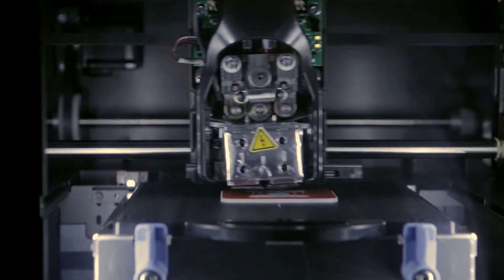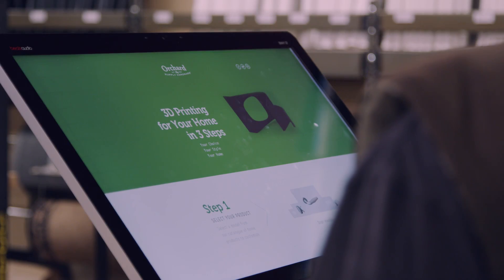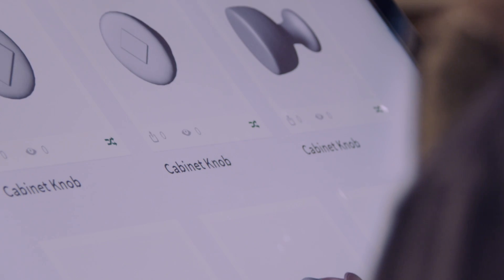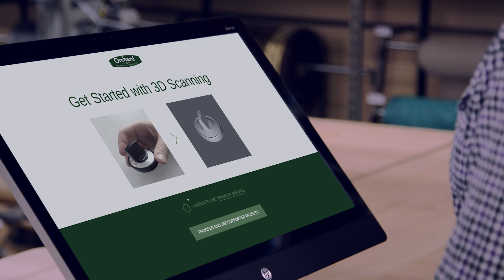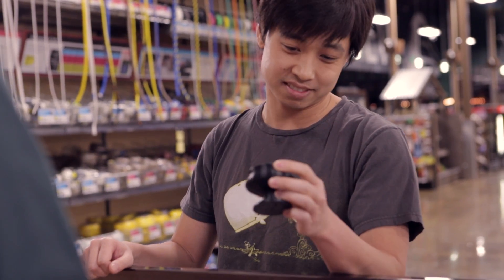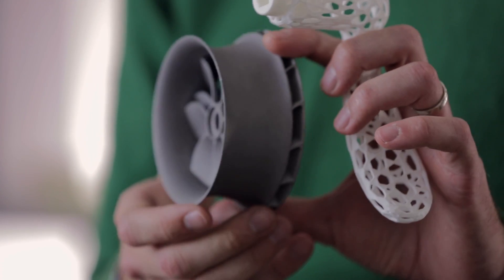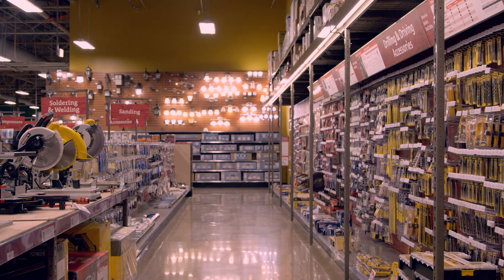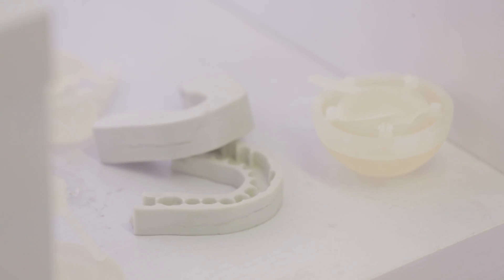3D Printing and Scanning - Lowe’s Innovation Labs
Lowe’s Innovation Labs is introducing in-store and online 3D printing and scanning services at Orchard Supply Hardware to provide homeowners a simple, fun experience designing and producing unique decor items and hard-to-find replacement parts for personal expression throughout their home.